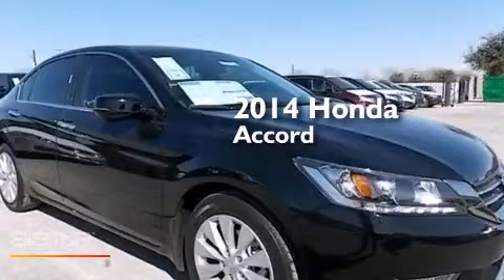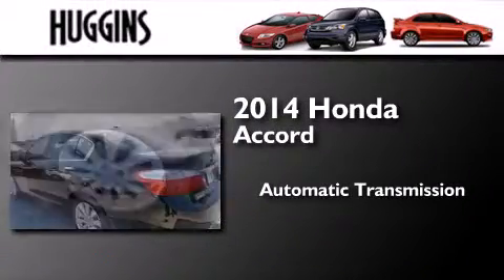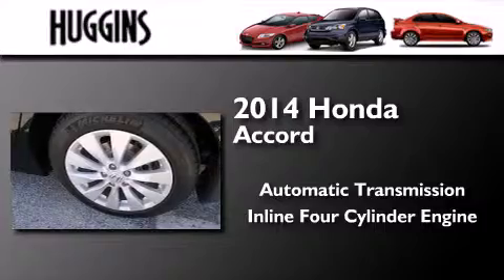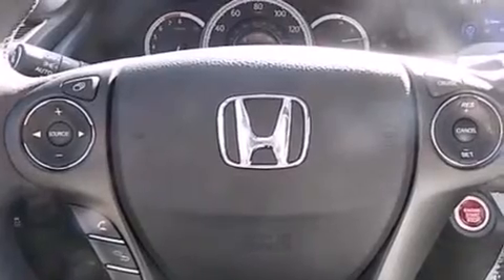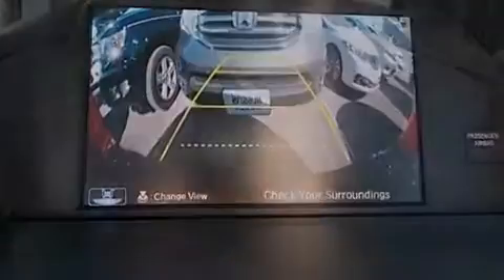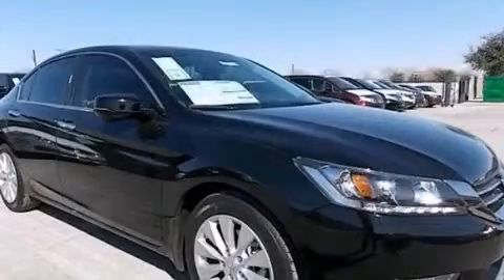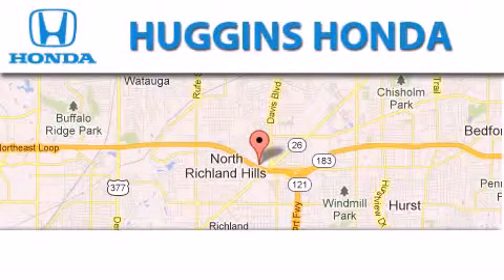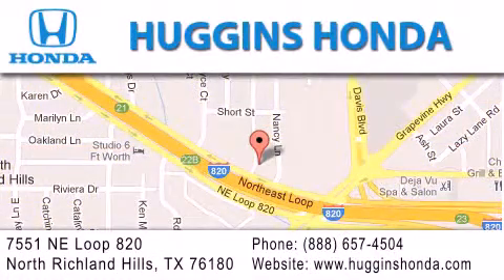2014 Honda Accord North Richland Hills TX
We've been honored to serve the Ft. Worth TX area , we promise that your experience at our dealership will exceed your expectations ! Year : 2014 Make : Honda Model : Accord Engine : 4-Cyl i-VTEC 2.4 Liter Trans . : Auto CVT w/Sport Mode Exterior : Crystal Black Pearl Miles : 10 Interior : Black Stock : 44814 Huggins Honda 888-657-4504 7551 NE Loop 820 North Richland Hills , TX 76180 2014 Honda Accord Ft. Worth TX